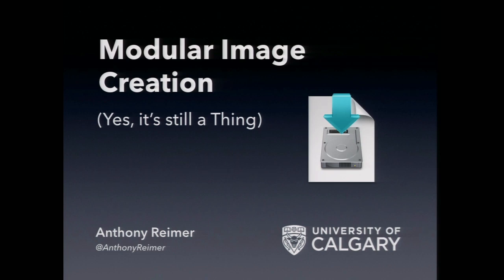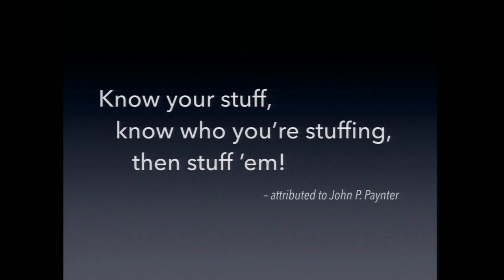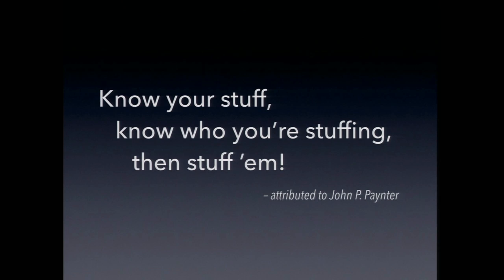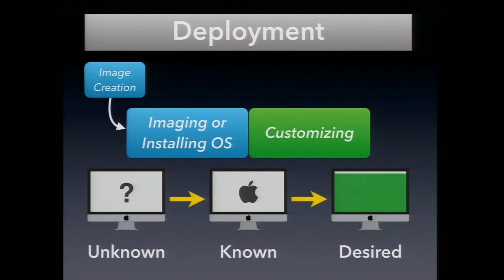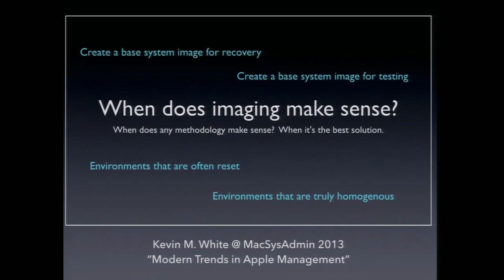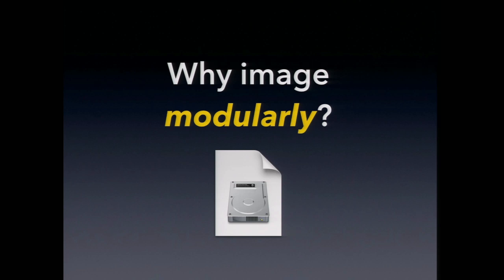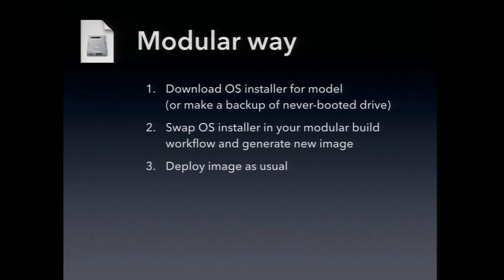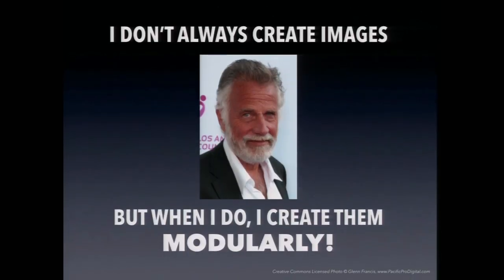Modular Image Creation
Speaker:  Anthony Reimer

It seems like the whole Mac Admin community is moving towards installation-based deployment methods — and rightly so — but there are still many good reasons why you might want to build an image for deployment. Whether that image is minimal ("thin"), monolithic, or something in-between, this session will explore the tools you can use to create images modularly, including the latest addition to the Mac Admin's toolkit, AutoDMG. If you are still using the "golden machine" method of image creation, there's never been a better time to transition to more modern methods; this session can help!

Presented at the 2014 MacAdmins Conference at Penn State.  Slides and videos for this and other sessions are available